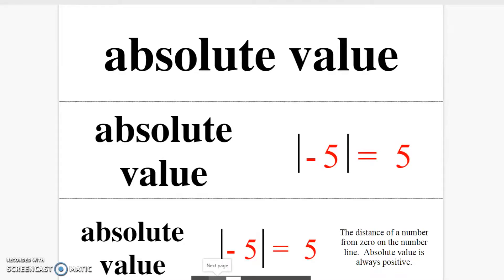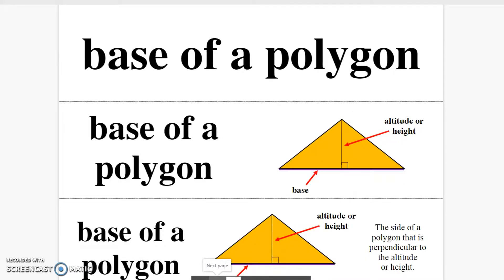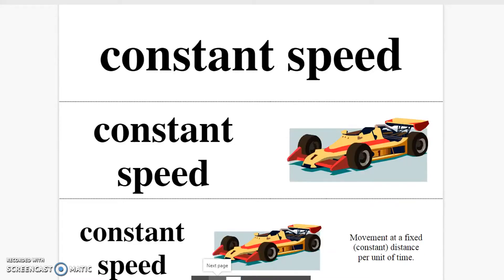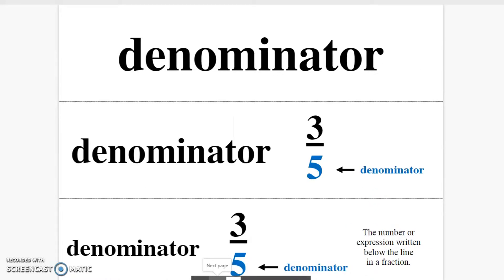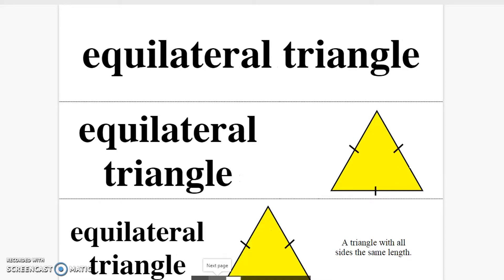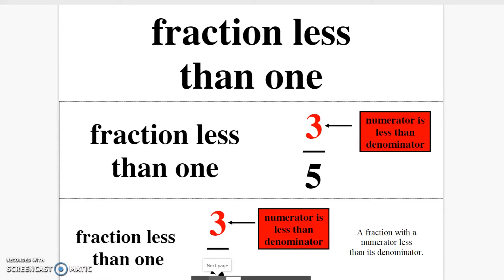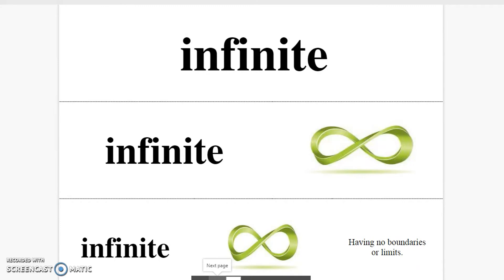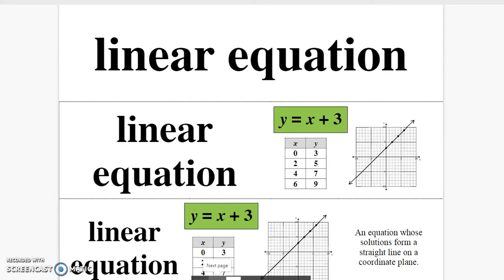Ms. Rogers- 8th Grade Math Vocabulary- A-L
Ms. Sheri Rogers reviews vocabulary for eighth grade math. This is the first part of a two-part series.